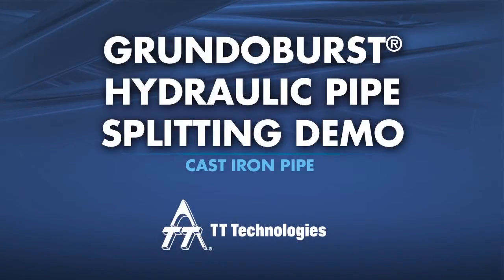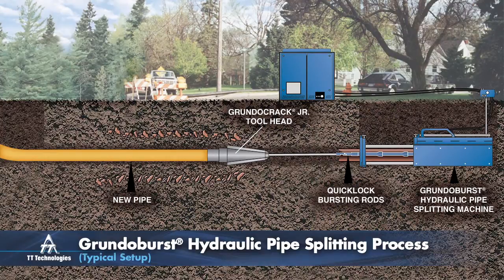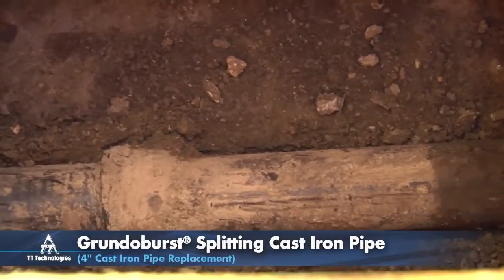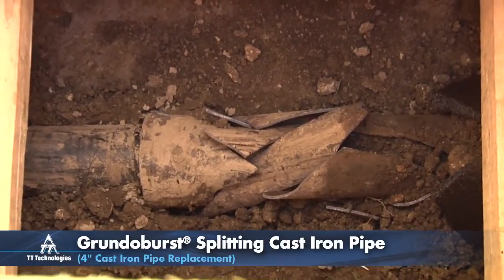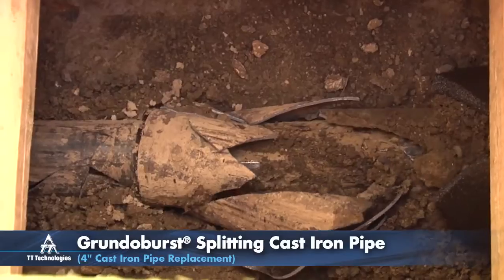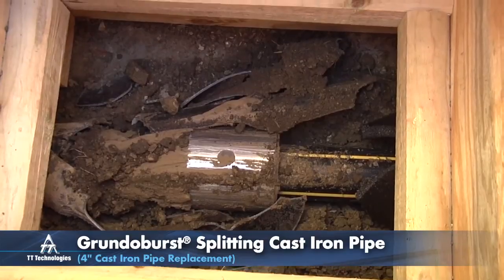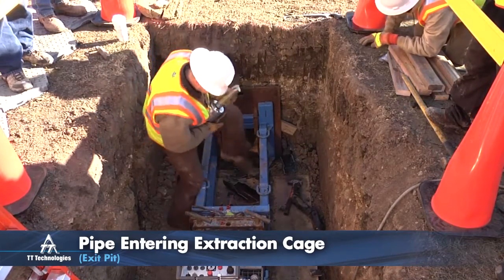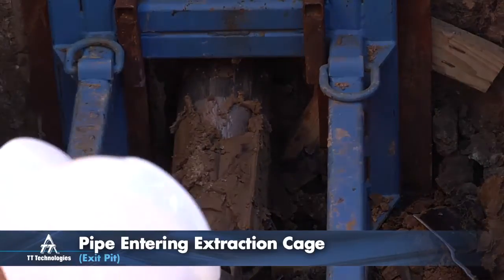Grundoburst® Hydraulic Pipe Splitting Demo: Cast Iron Pipe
The GRUNDOBURST® Advantage

The self-contained, hydraulically operated Grundoburst static Pipebursting® procedure system makes bursting ductile iron and steel pipe possible. With such powerful capabilities, the Grundoburst is having a tremendous impact on the water and gas industries.

- Existing pipe replacement
- Split and replace 2-inch to 6-inch pipe (cast iron, steel or plastic)
- Replace up to 500 feet
- 90,000 lbs. of pull back force
- Hardened heat-treated steel splitting blades -or- Wheeled cutter head and expander